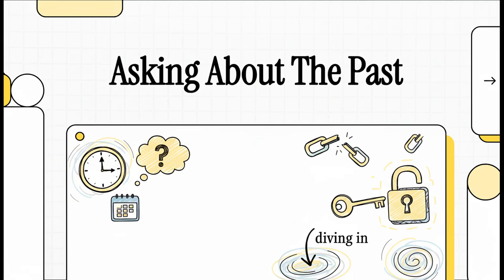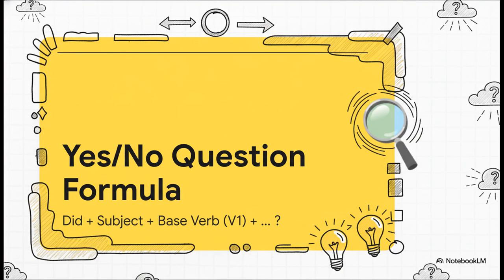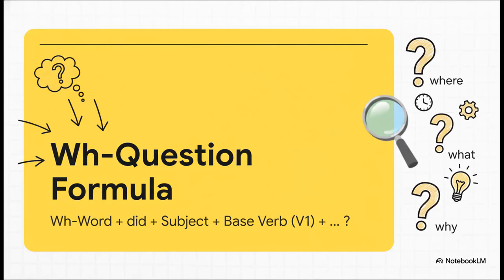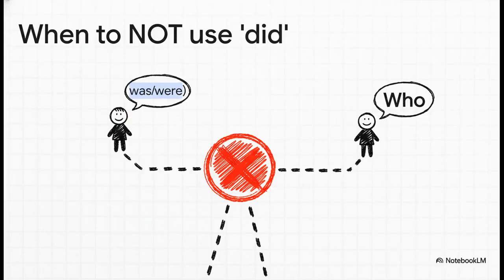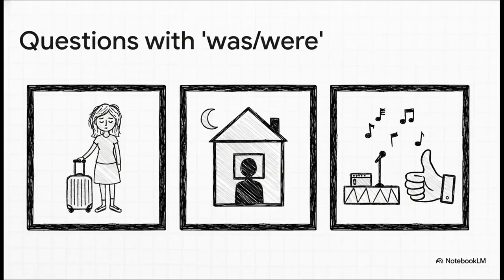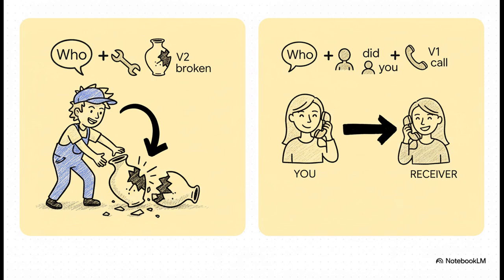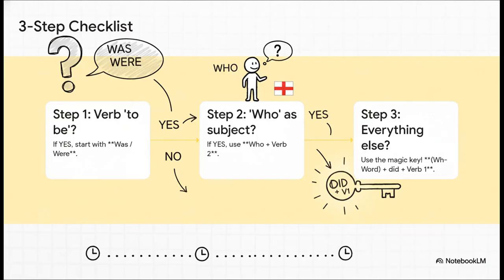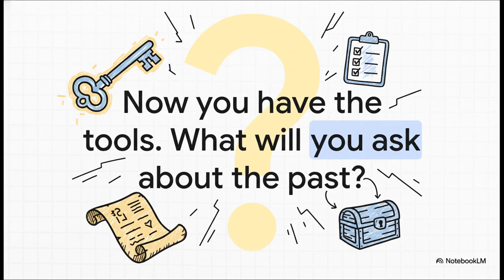Past Simple Tense Questions ❓